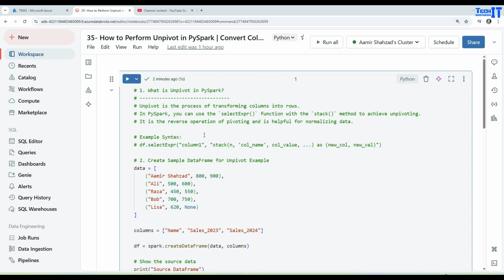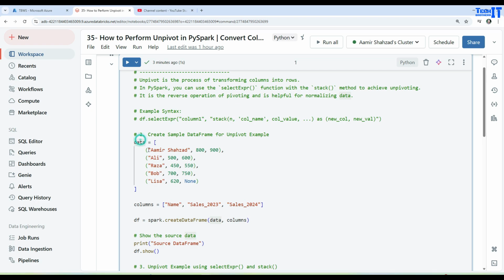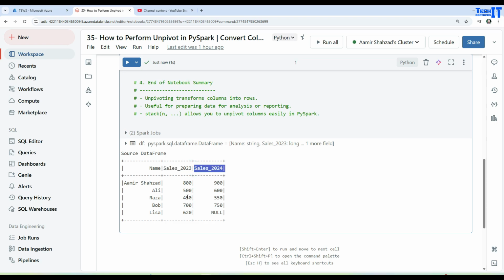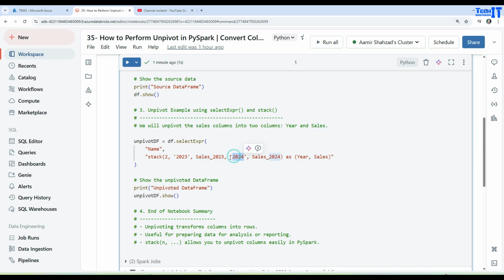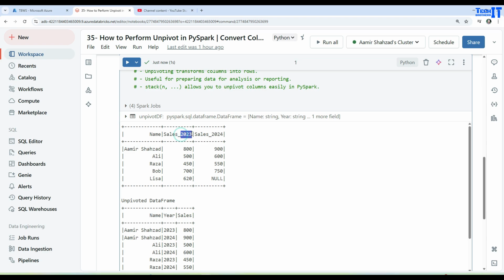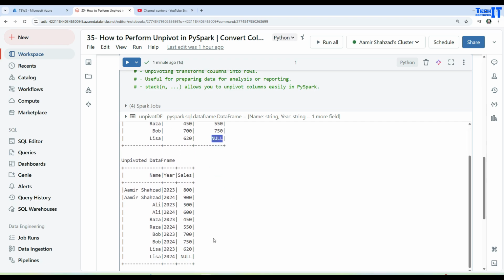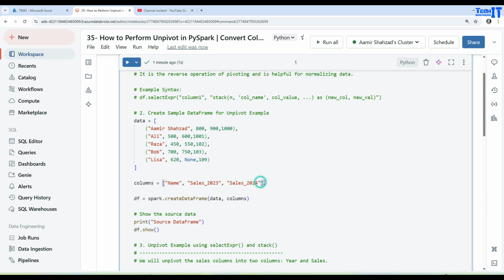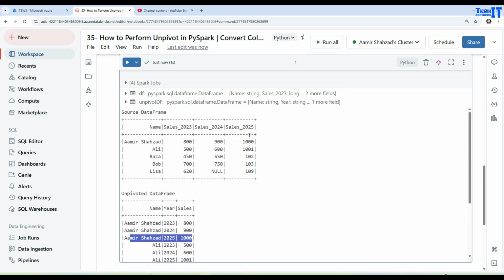How to Perform Unpivot in PySpark | Convert Columns to Rows Easily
In this PySpark tutorial, you'll learn how to perform unpivot operations—also known as melting or transforming columns into rows—using PySpark DataFrame functions. This technique is essential when reshaping wide datasets into long formats for better analysis or downstream processing.

✅ What You’ll Learn:

What is unpivot (melt) in PySpark

Step-by-step method to convert columns into rows

Using selectExpr() and stack() for unpivoting

Real-world example with expected output

Tips for working with dynamic schemas

Perfect for data engineers and analysts who regularly transform large datasets using Spark.